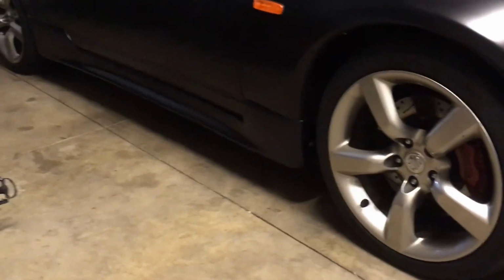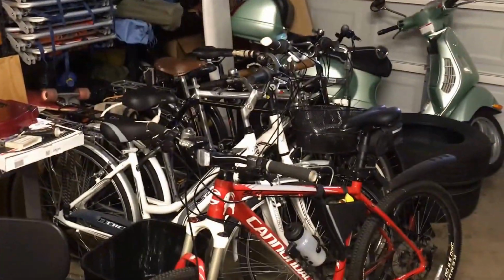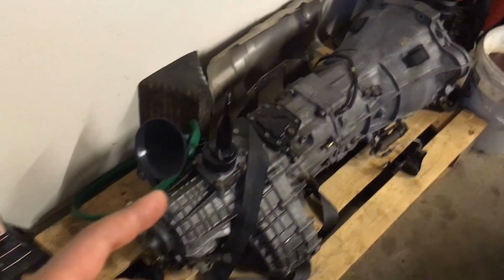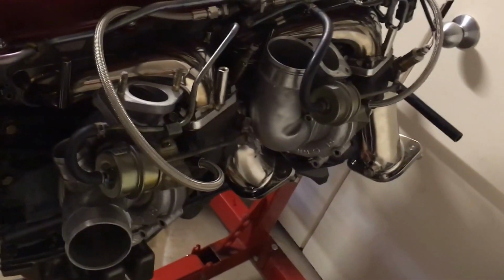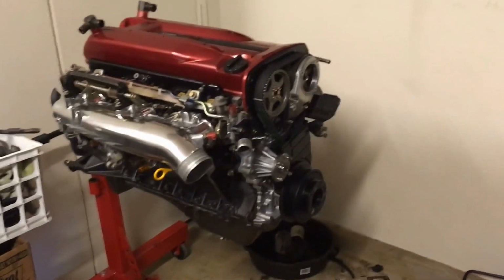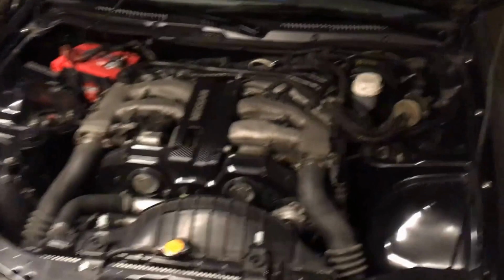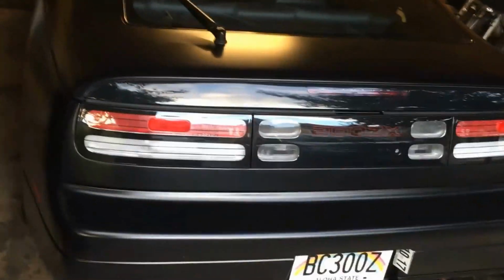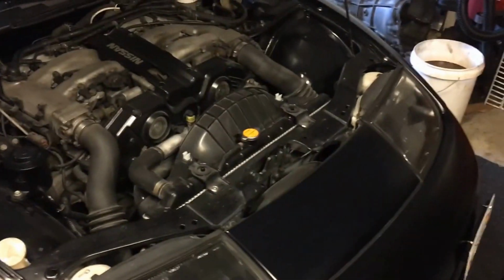Welcome To The Shop :: Ep1 - TueZday Garage :: RB26 into 300zx (RBZ32)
**I used the 'shake reduction' thing in Youtube for this episode and I think it made things worse. Sorry about the quality, but I assure the content is worth it =)

In an attempt to achieve a greater balance in my life, I am officially designating the second day of the week, TueZday; a day we work on Project RBZ32 together in the BC garage.